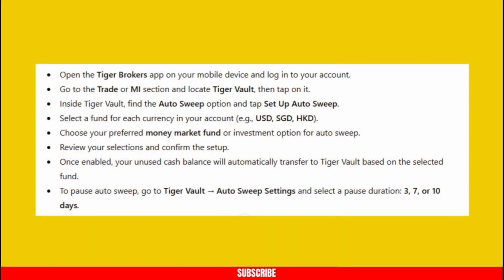How to Set Up Auto Sweep in Tiger Brokers | Tiger Brokers Auto Sweep Tutorial (Step-by-Step Guide)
Learn how to set up auto sweep in Tiger Brokers step-by-step and automatically earn yields on your idle cash balance using Tiger Vault money market funds (USD, SGD, HKD). This complete tutorial covers how to enable, configure, and pause auto sweep in the Tiger Brokers mobile app quickly and easily.

💼 Looking for professional finance, graphic design, or video editing freelancers? Hire top-rated talent on Fiverr

📌 Timestamps:
[00:00:00] - Overview of Auto Sweep in Tiger Brokers
[00:00:07] - How to Access Tiger Vault / Wallet in Tiger Brokers App
[00:00:22] - How to Setup Auto Sweep & Select Currency Funds (USD, SGD, HKD)
[00:00:38] - Confirming Auto Sweep & Idle Cash Balance Yields
[00:00:48] - How to Pause Auto Sweep (3, 7, or 10 Days)

🔍 Searchable Terms & Queries:
- How to enable auto sweep Tiger Brokers
- Tiger Brokers auto sweep setup tutorial
- Tiger Vault cash sweep money market fund
- How to earn interest on idle cash Tiger Brokers
- How to pause auto sweep in Tiger Brokers
- Tiger Brokers Cash Plus auto sweep guide
- Best money market funds for Tiger Brokers auto sweep